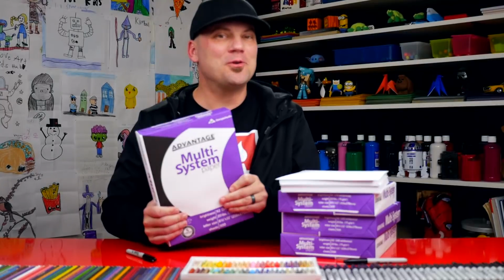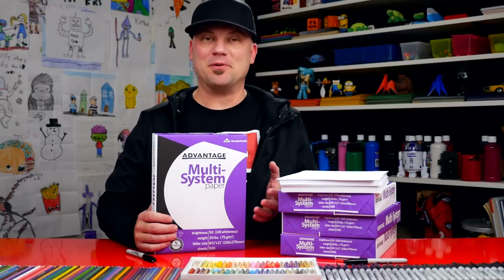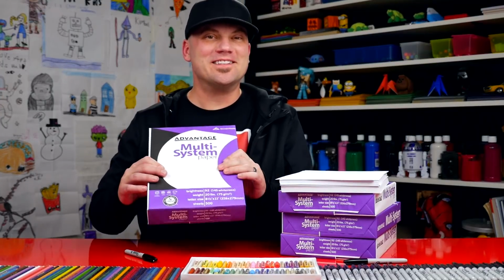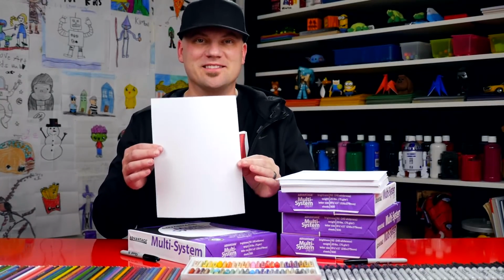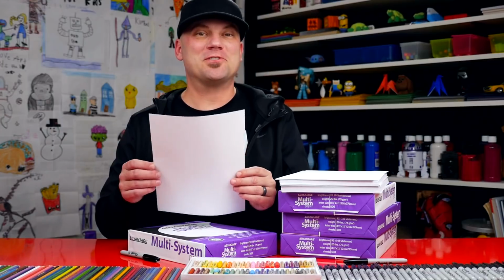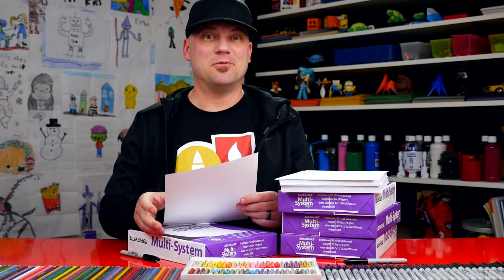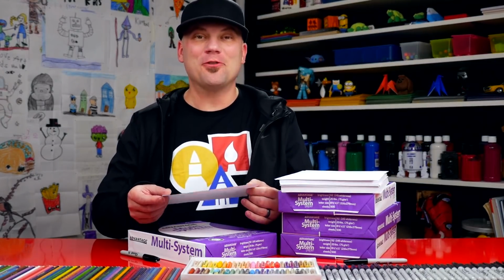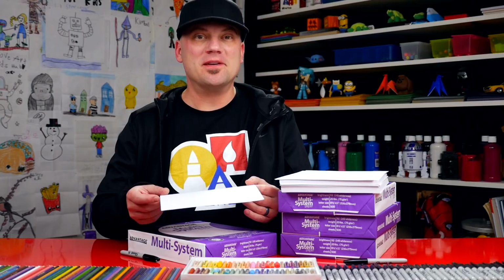The Paper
Amazon link to purchase a box of printer paper

I love using computer printer paper to draw on, but any paper will work for our lessons.

There are three reasons I love printer paper:
1. I love buying cheap paper in bulk
2. A stack of printer paper, left on a shelf, is perfect for kids to have access to at any time
3. Printer paper is simple to preserve. It makes it easy to place in a frame, scan, or add to a portfolio

Don't get me wrong, sketchbooks are great...especially for traveling...but it's slightly more difficult to rip out a page when your child creates something you want to frame.

Now, one thing you want to keep in mind is that we love using Sharpies to draw with.

This means you'll want your child to get in the habit of using more than one sheet of paper to draw on. This will protect your table from the marker bleeding through one sheet and getting onto your table.

Sometimes even more than two sheets is a good idea.

When your child is done drawing, don't throw away those extra sheets. They work great as scratch paper.